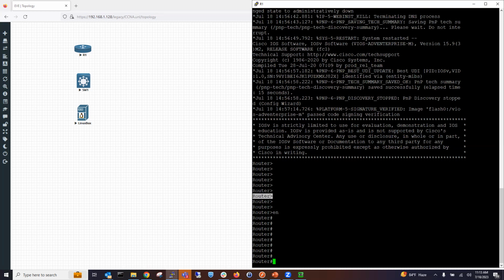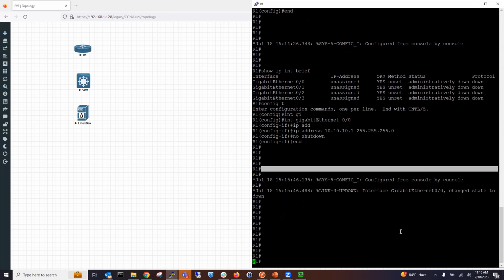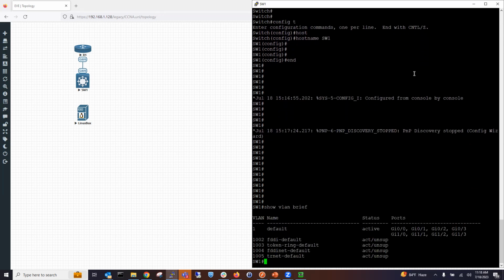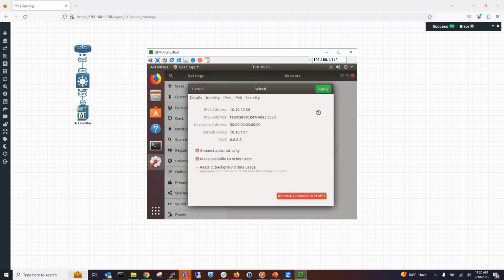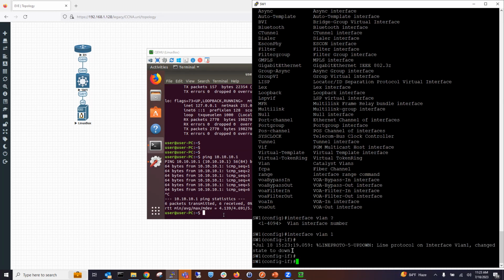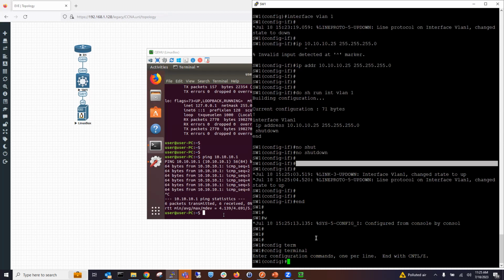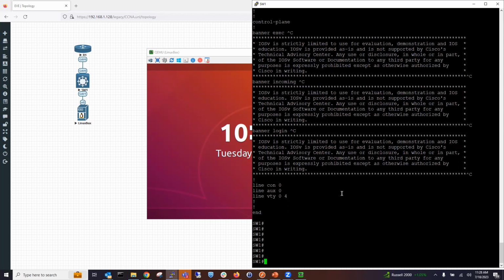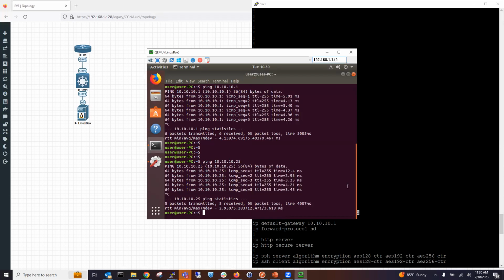CCNA Initiative - Lab FUN DAY - Enabling IPv4 for a Switch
Hey folks,

We are going over "Basic Switch Management". More specifically, Enabling IPv4 for a Switch" from Chapter 6 in the Cisco CCNA 200-301 OCG